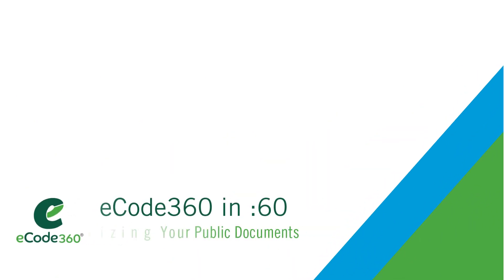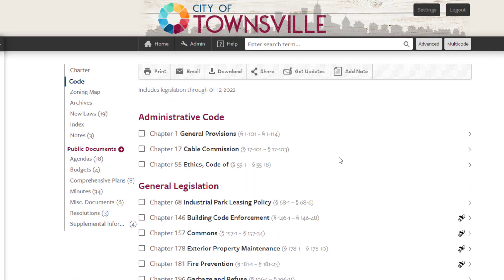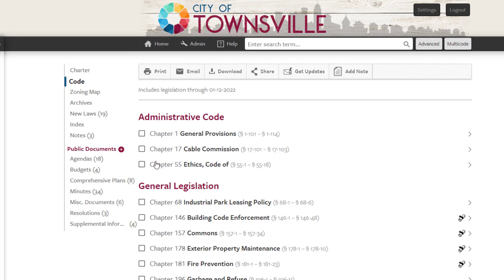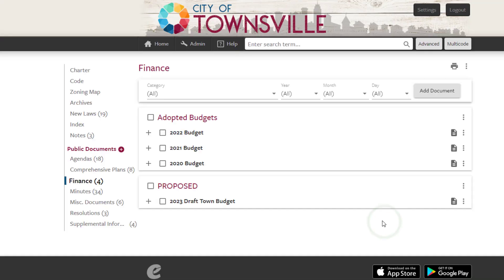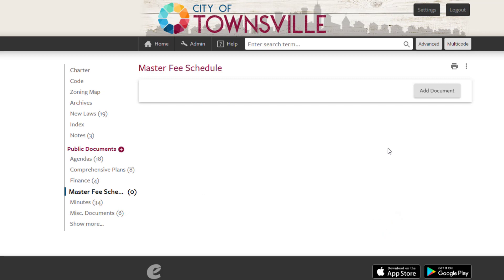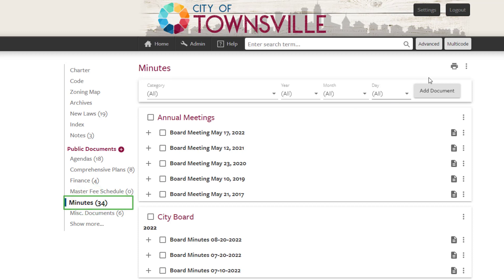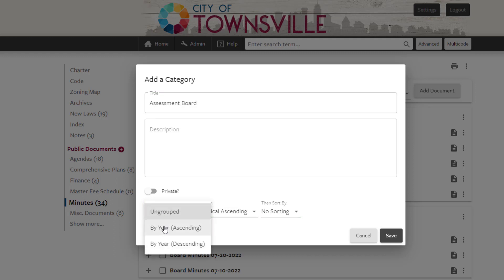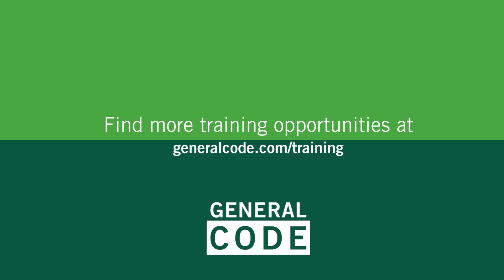eCode360® in :60 – Organizing Your Public Municipal Documents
The Public Documents portal in eCode360 allows you to organize your files for quick access to commonly requested items. In this video, learn how you can easily customize the names of file types listed or add new further organize your documents into subcategories – and more.